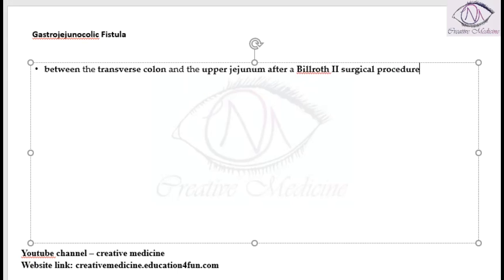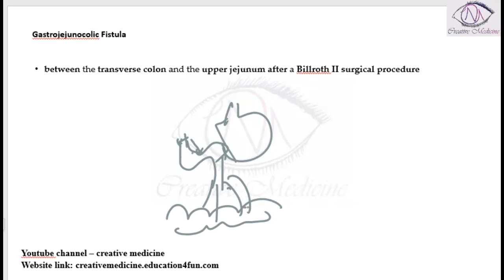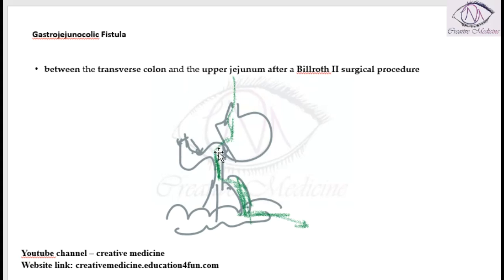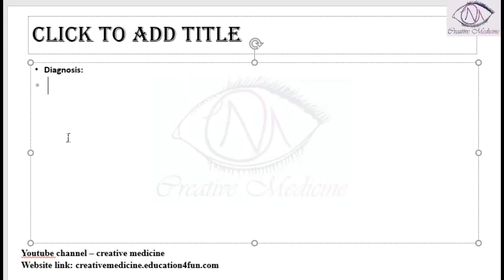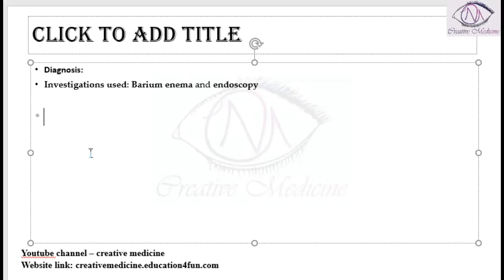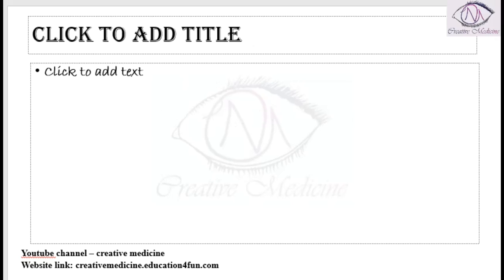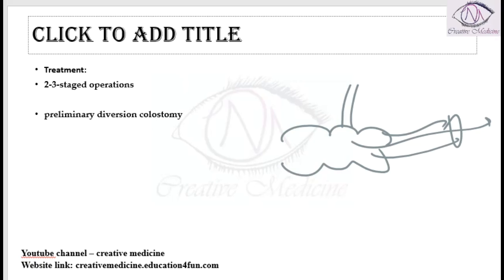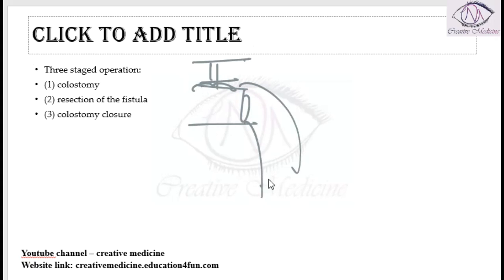Lec 6 Gastrojejunocolic Fistula mp4 || SURGERY